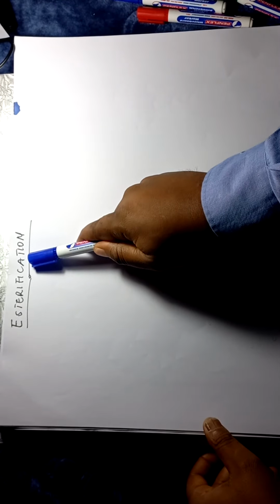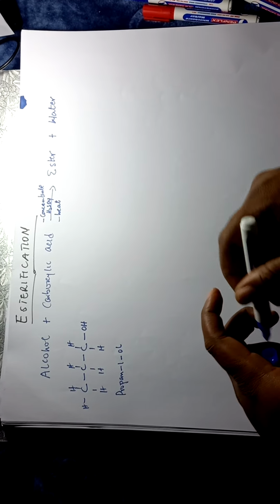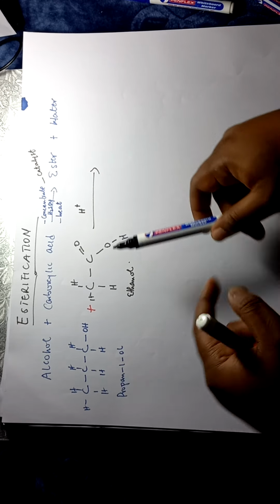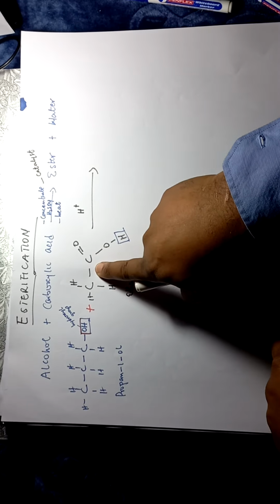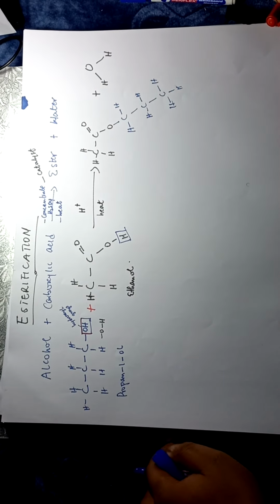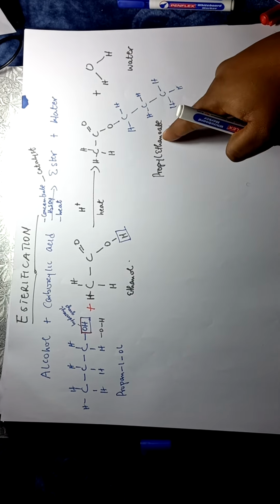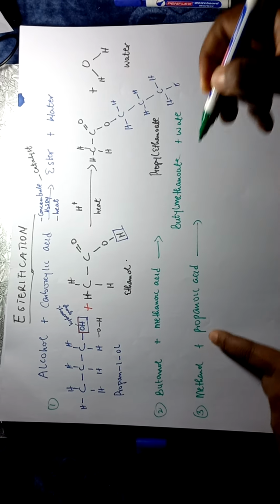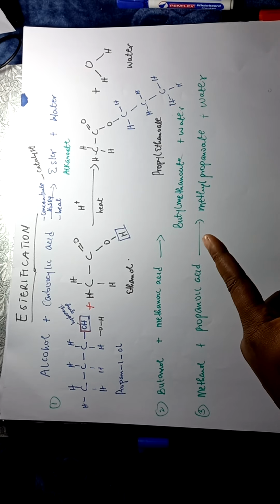Organic Reactions - Esterification